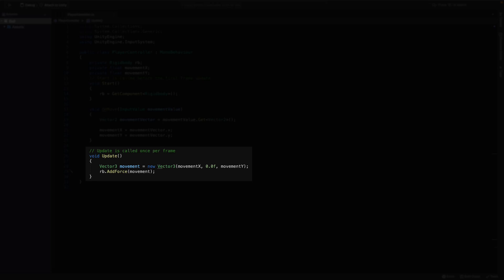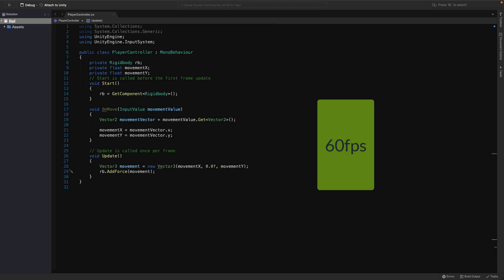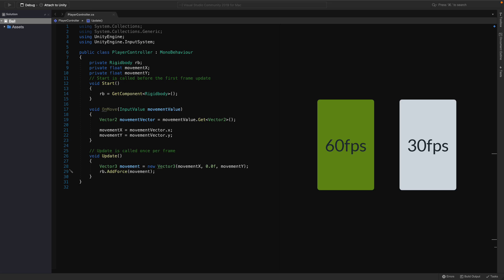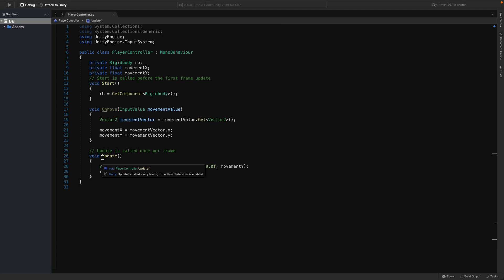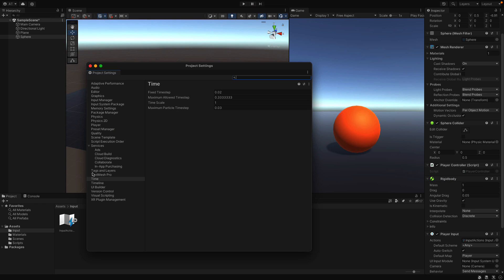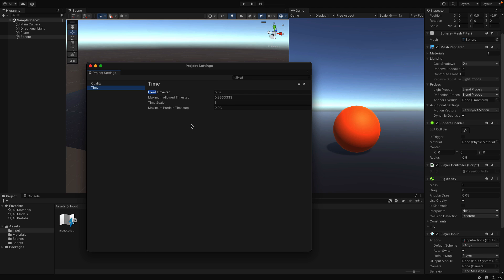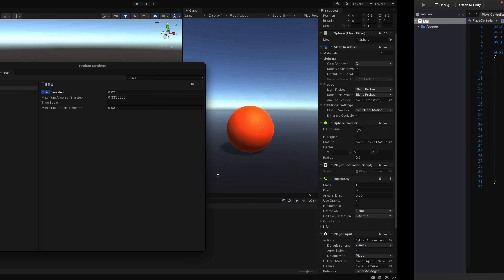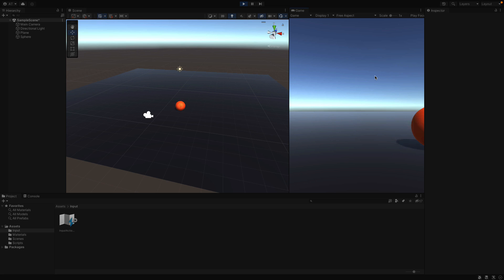What is Fixed Update in Unity? | #4